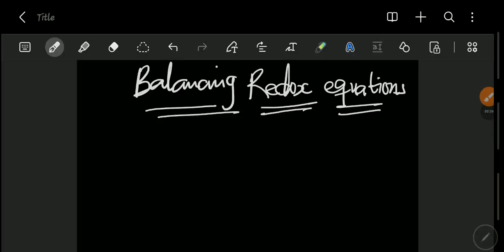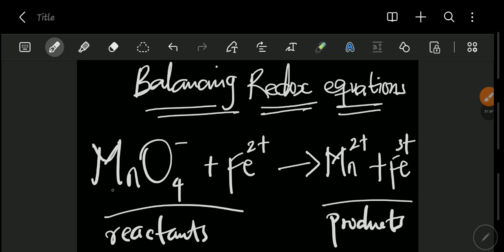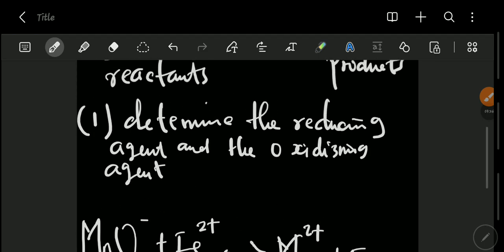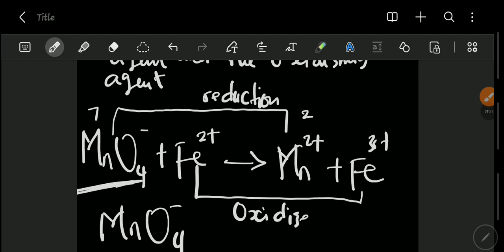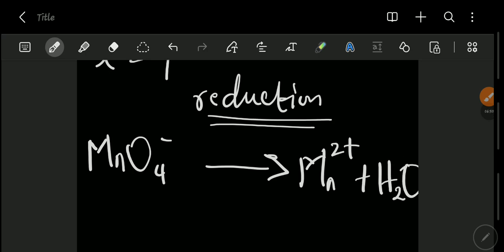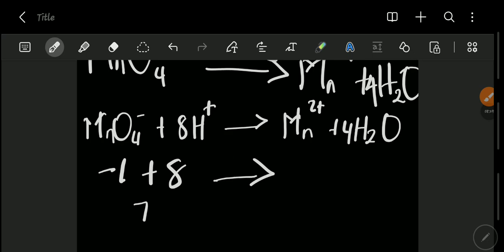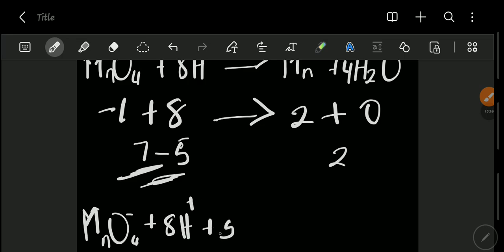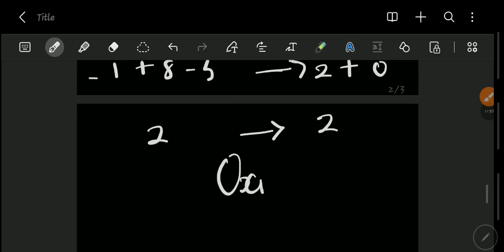Balancing redox equations part 1